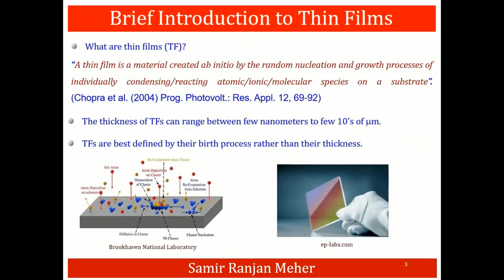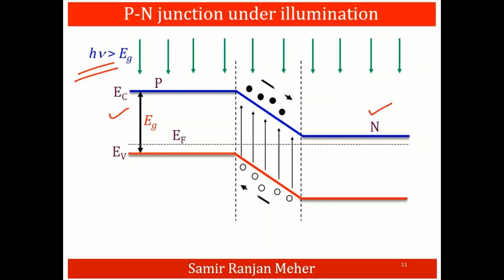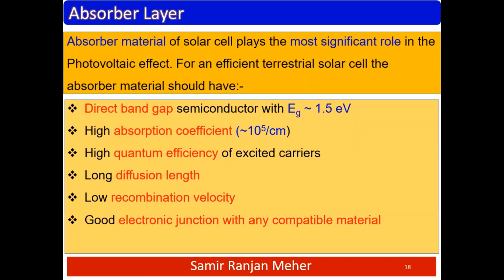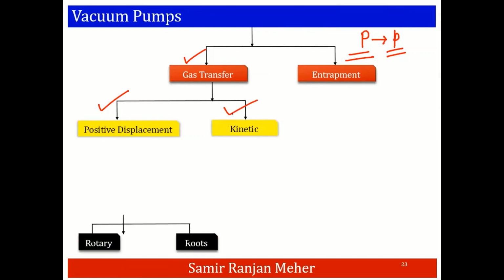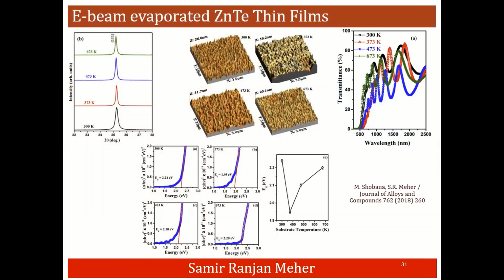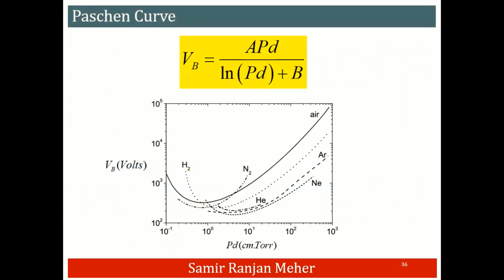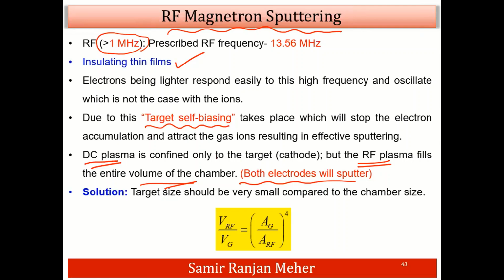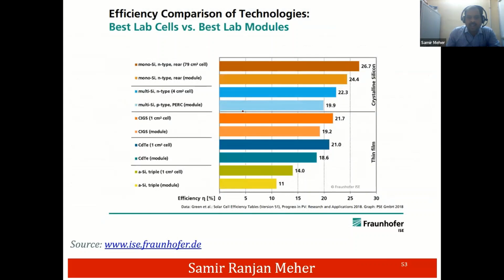Thin Film Photovoltaics- Basics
Thin Film-based Solar Cells; Few basics and current trend